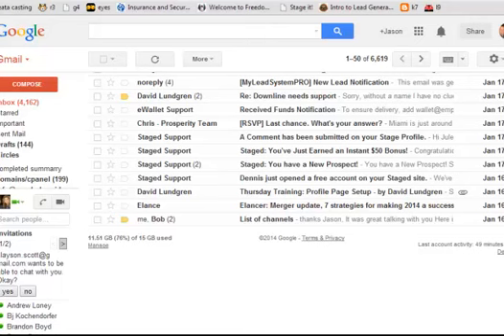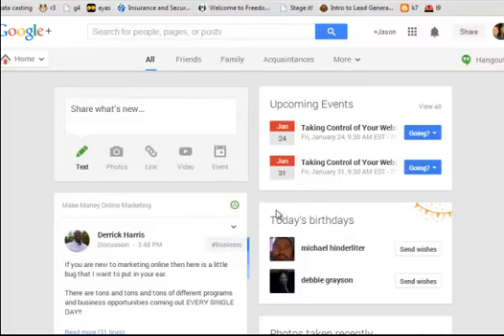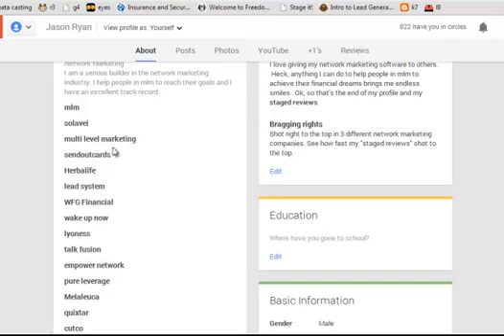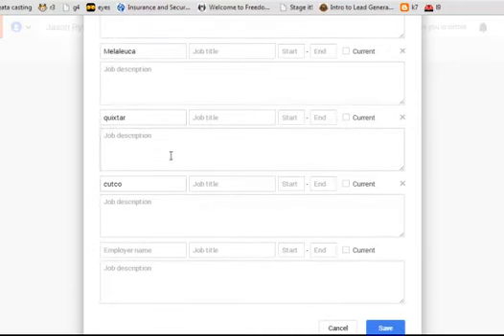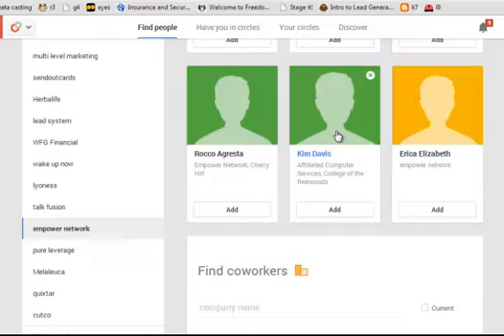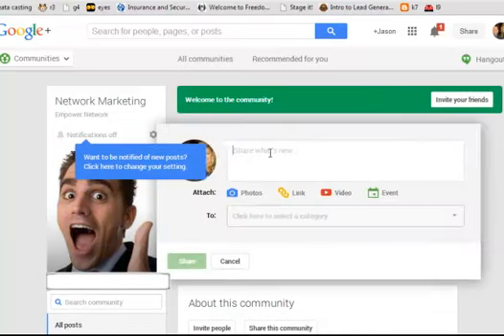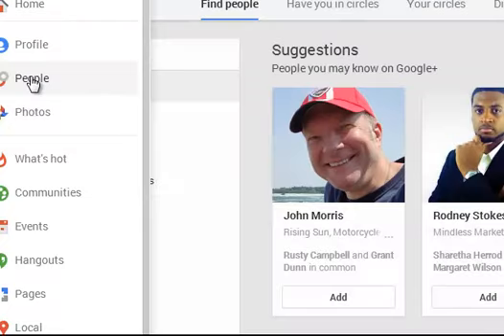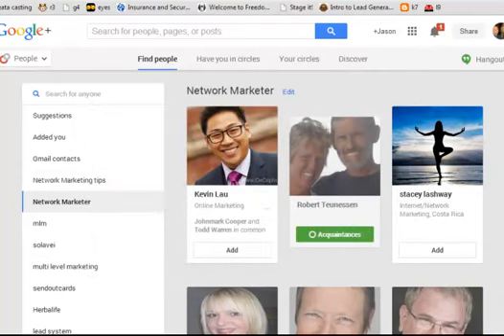How To Grow Your Google Plus Account | More Friends On Google Plus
How To Grow Your Google Plus Account and Get More Friends On Google Plus.  This video will teach you how to locate network marketers on google plus.  Some people in the world of social medial call it "Finding More Friends", others call it making more connections, but either way, I'm going to show you how to grow your google plus account.  Building google plus is much easier than most people think. If you're doing network marketing and you haven't learned the google plus tips I discuss in this video, then you're seriously missing out on the equivalent of a modern day gold rush.  If you've come to this page looking for google plus help, then you'll be glad you found this video.  Google plus marketing puts all the old warm market methods to shame.